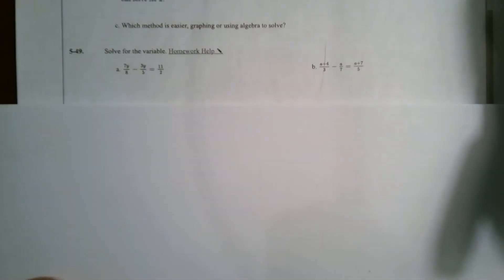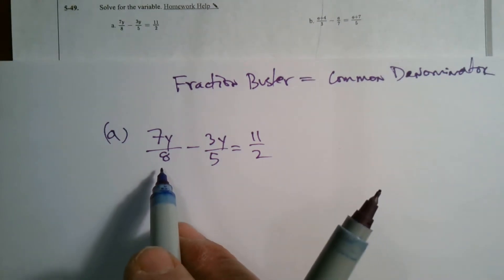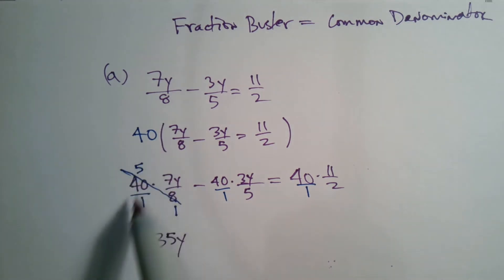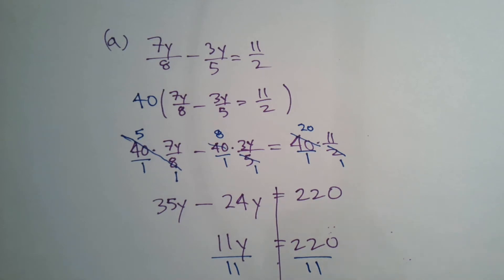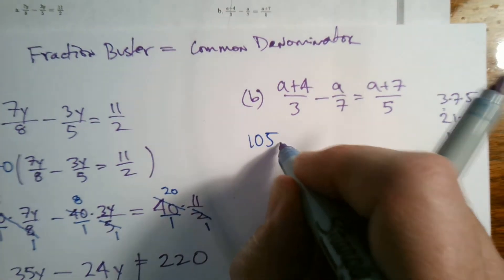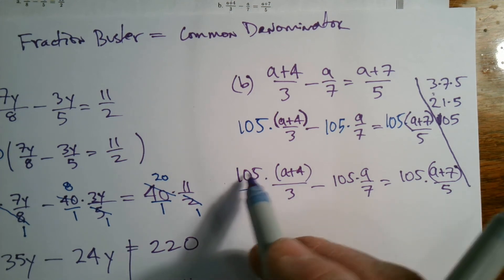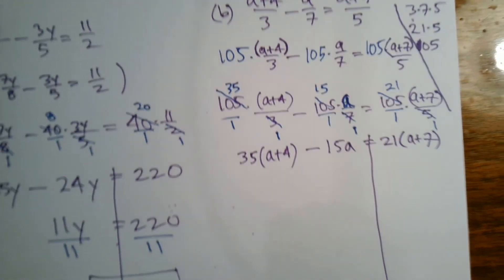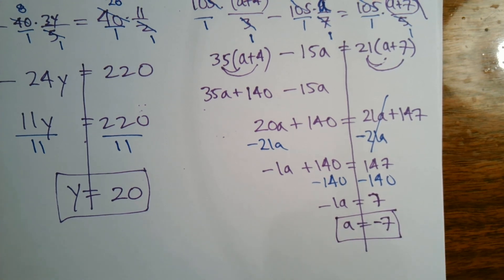CPM CC3 Section 5.2.3 #5-49 (Solving equations using fraction busters)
Learn with Mr. Dell as he explains how to solve equations using the fraction buster method.